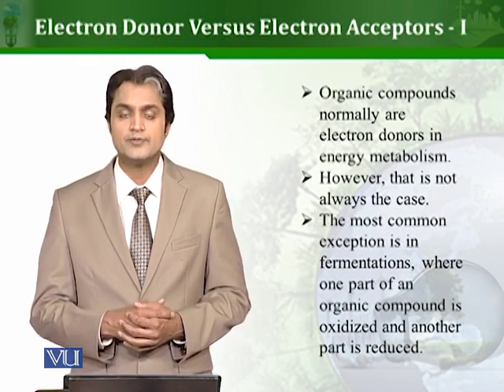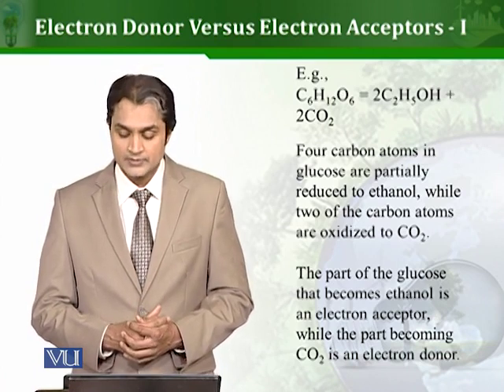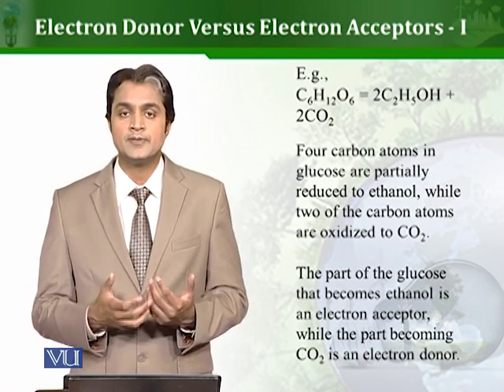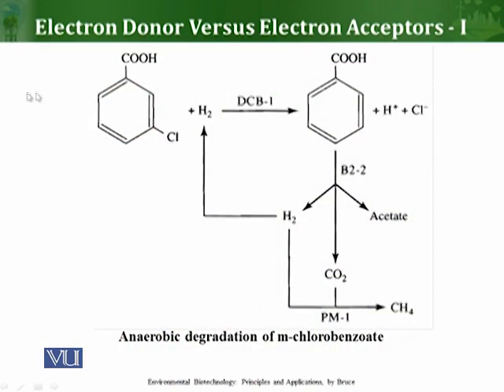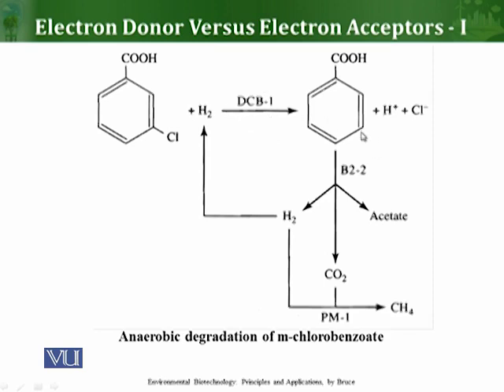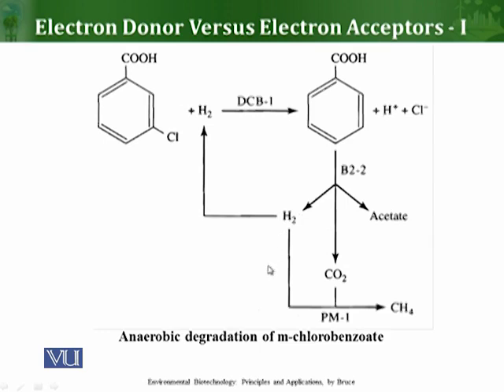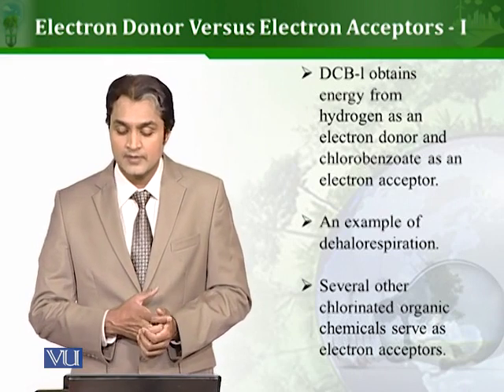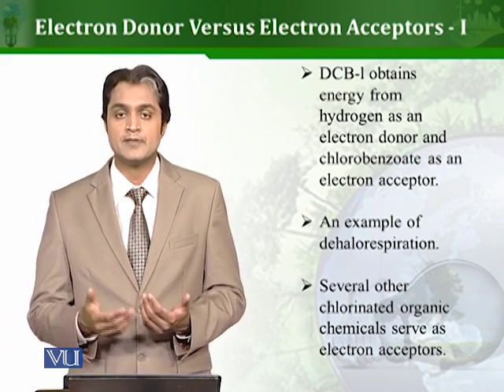BT503_Topic198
198. Electron Donor Versus Electron Acceptors - I